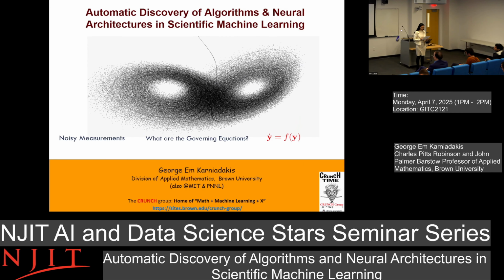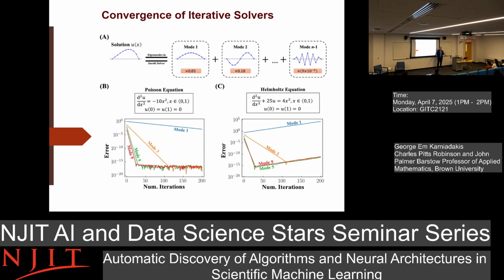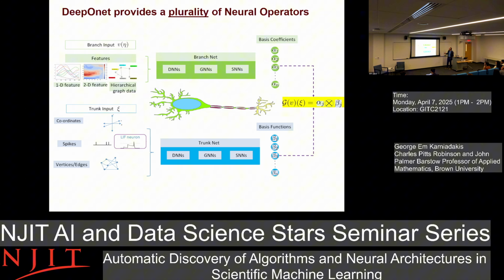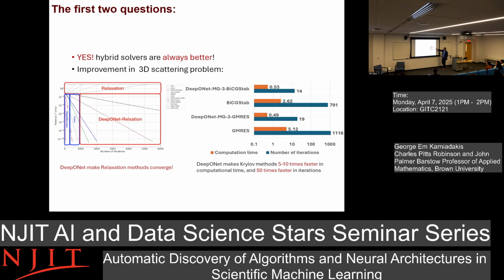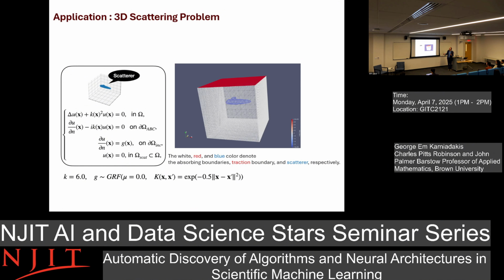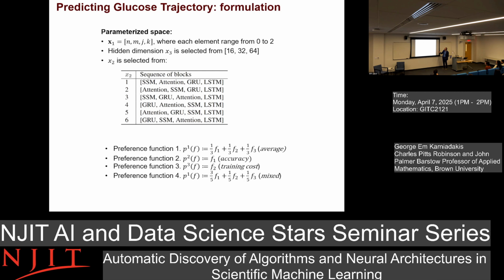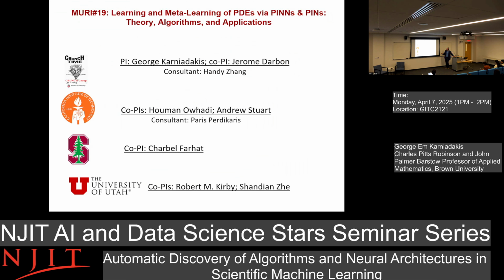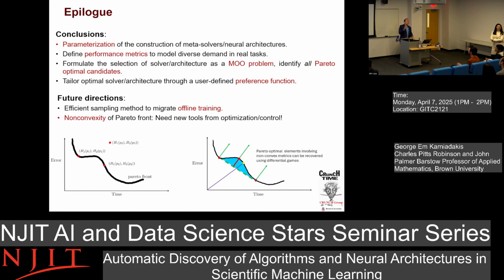Lecture: Automatic Discovery of Algorithms and Neural Architectures in Scientific Machine Learning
Brief Bio:

George Em Karniadakis is the Charles Pitts Robinson and John Palmer Barstow Professor of Applied Mathematics, Brown University; also with MIT & PNNL; a member of the National Academy of Engineering and a Vannevar Bush Faculty Fellow. He received M.S. and Ph.D. from MIT in 1987. He was a Lecturer in the Department of Mechanical Engineering at MIT, and subsequently he joined the Center for Turbulence Research at Stanford/Nasa Ames, then Princeton University as Assistant Professor in the Department of Mechanical and Aerospace Engineering and as Associate Faculty in the Program of Applied and Computational Mathematics. He was a Visiting Professor at Caltech in 1993 and joined Brown University as Associate Professor of Applied Mathematics in the Center for Fluid Mechanics in 1994. After becoming a full professor in 1996, he continued to be a Visiting Professor and Senior Lecturer of Ocean/Mechanical Engineering at MIT. He is an AAAS Fellow (2018-), Fellow of the Society for Industrial and Applied Mathematics (SIAM, 2010-), Fellow of the American Physical Society (APS, 2004-), Fellow of the American Society of Mechanical Engineers (ASME, 2003-) and Associate Fellow of the American Institute of Aeronautics and Astronautics (AIAA, 2006-). He received the SES GI Taylor Medal (2024), the SIAM/ACM Prize on Computational Science & Engineering (2021), the Alexander von Humboldt award in 2017, the SIAM Ralf E Kleinman award (2015), the J. Tinsley Oden Medal (2013), and the CFD award (2007) by the US
Association in Computational Mechanics.

Abstract

We will first review deep neural operators, which we will use as foundation models forscientific machine learning tasks. Then, we will design two classes of ultra-fast meta-solvers for linearsystems arising after discretizing PDEs by combining neural operators with either simple iterative solvers,e.g., Jacobi and Gauss-Seidel, or with Krylov methods, e.g., GMRES and BiCGStab, using the trunk basisof DeepONet as a coarse preconditioner. The idea is to leverage the spectral bias of neural networks toaccount for the lower part of the spectrum in the error distribution while the upper part is handled easilyand inexpensively using relaxation methods or fine-scale preconditioners. We create a pareto front ofoptimal meta-solvers using a plurality of metrics, and we introduce a preference function to select the bestsolver most suitable for a specific scenario. This automation for finding optimal solvers can be extended to neural architectures for predicting time series as well as to nonlinear systems and other setups, e.g. finding the best meta-solver for space-time in time-dependent PDEs.